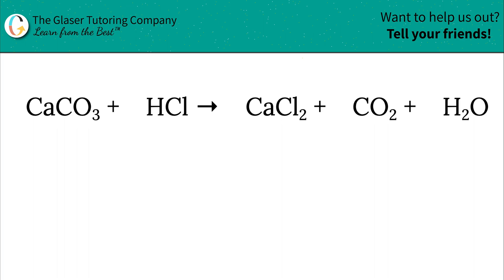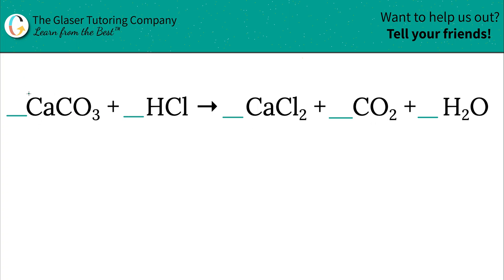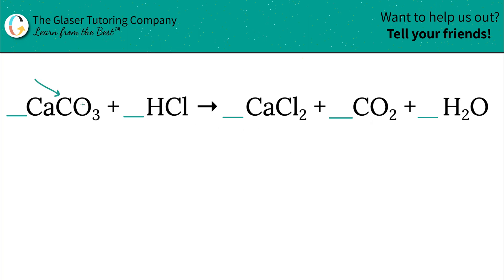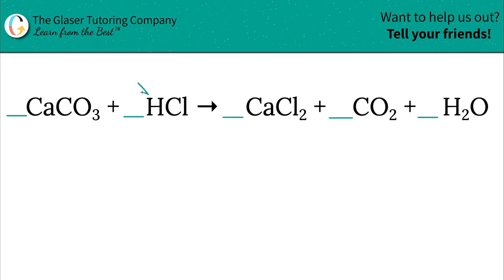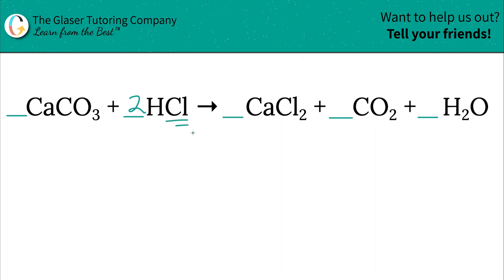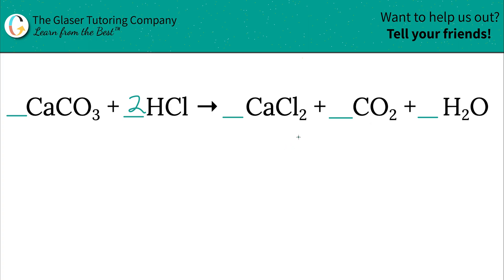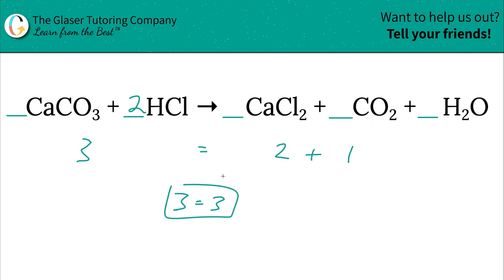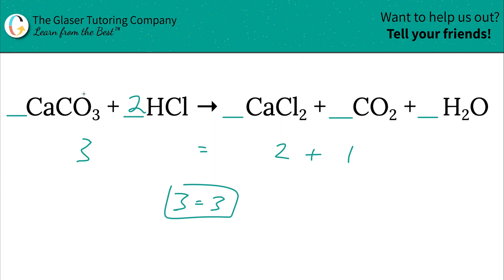How to balance CaCO3 + HCl → CaCl2 + CO2 + H2O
Balance the following equation:
CaCO3 + HCl → CaCl2 + CO2 + H2O